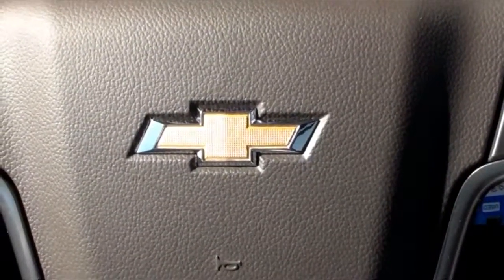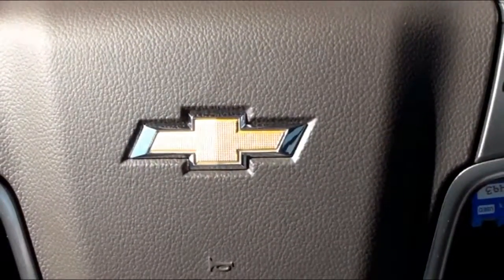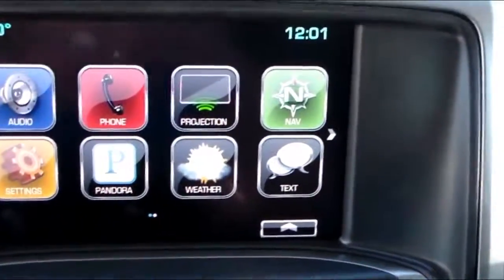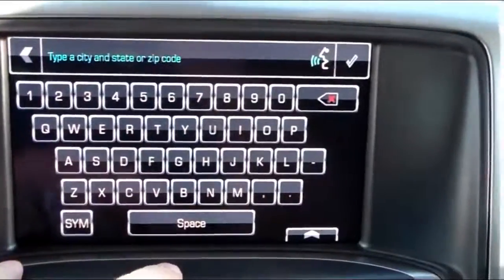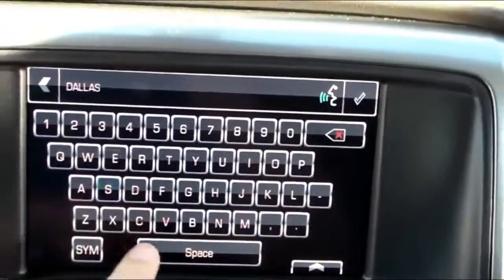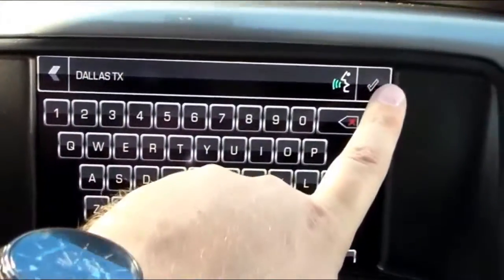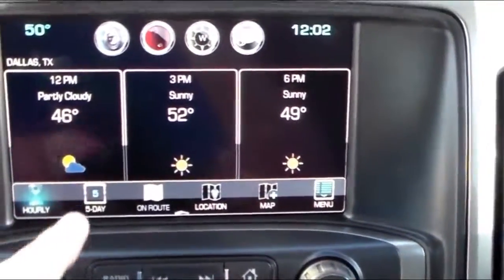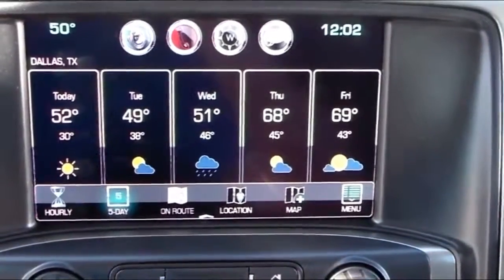2016 Chevrolet Silverado Mylink Weather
Charles with Mckaig Chevrolet Buick in Gladewater, Texas provides a quick look at the Mylink Weather Icon feature in the updated 2016 Chevrolet Silverado.